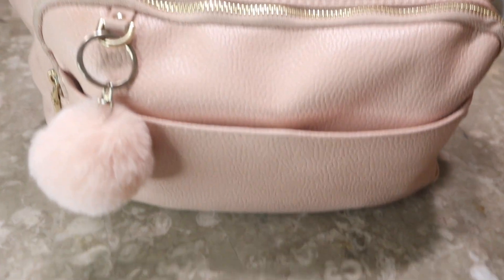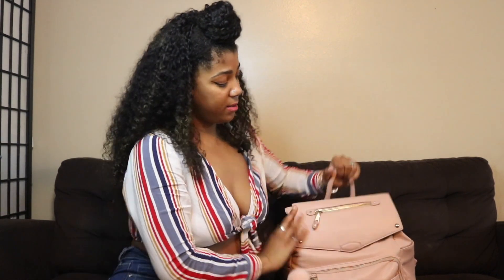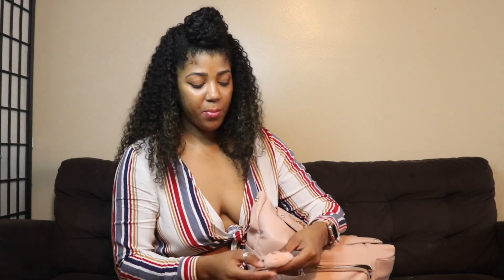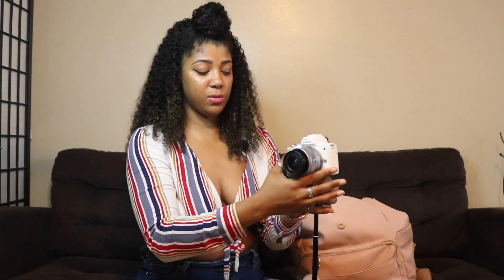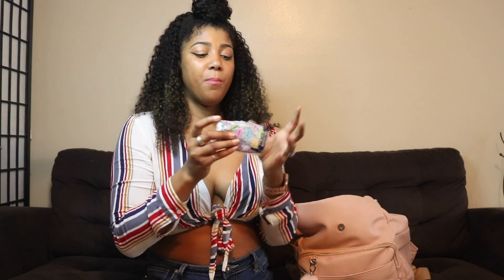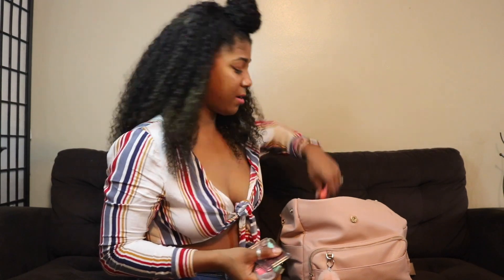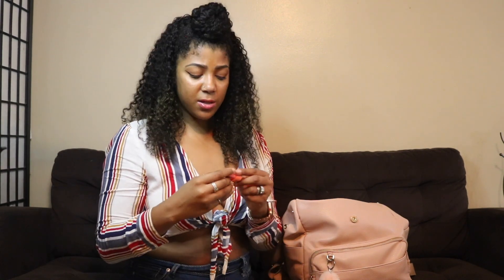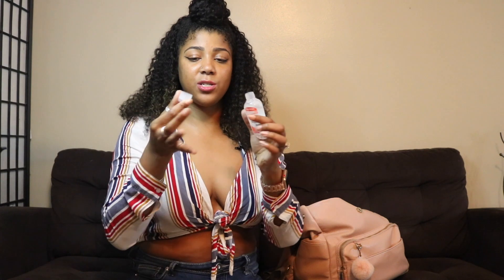Whats in my VEGAN Leather backpack as a BLOGGER Mom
I was gifted this pretty vegan leather backpack from Park and Faith about a year ago. I wanted to share how this backpack has held up for me as an on the go Blogger mom. I wanted to show you how I pack this bag with my mom and blogger stuff.

wrapped Toothpicks

Kokie Eyeshadows

Manicure Case

Selfie tripod

Bluetooth Speaker

Notes Book cover

Erasable pens pens&index=aps&camp=1789&creative=9325&linkCode=xm2&linkId=8d79eb4d27fec611d070d6eda9ddff47

Short android Cord car charger

Pill case

CBD Pills

Personal Diffusers

Theives oil

Lavender oil

Cedarwood Oil

Lemongrass Oil

Abundance Oil

Apple Watch Charger

Bluetooth Earphones

Airpods cover

Hand Lotion

Muscle Stimulator

Cabodoodle Bag

Magic Mouse

Mac Charger

Selfie Light

Laptop Case

For Free Rides with UBER use my code :

shanar977ui